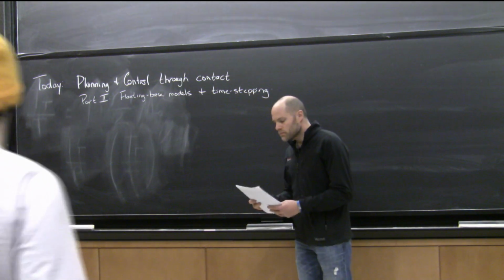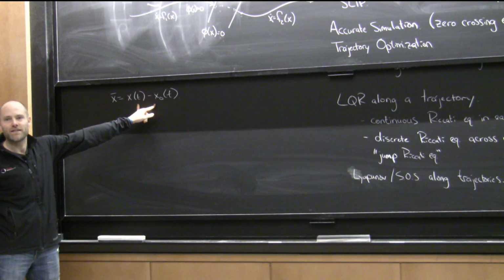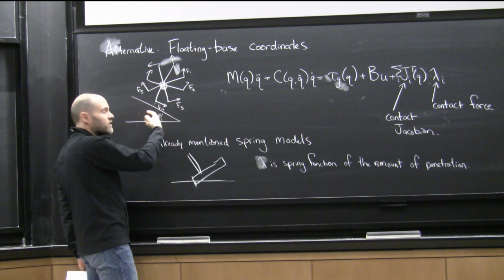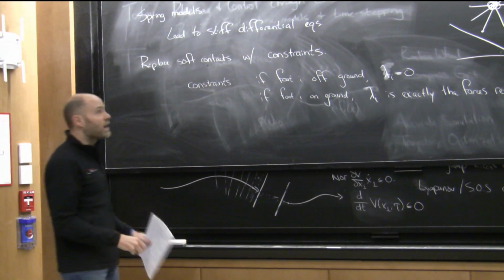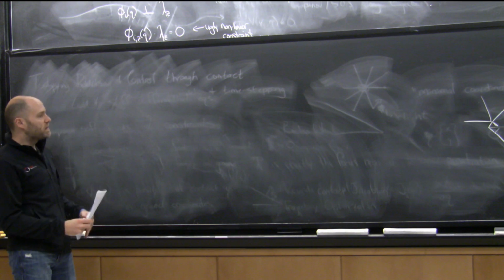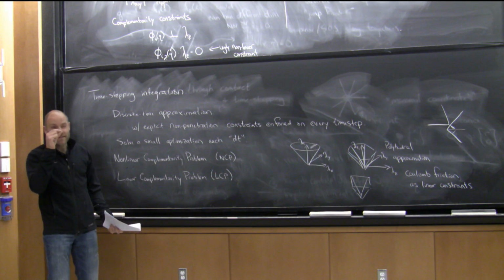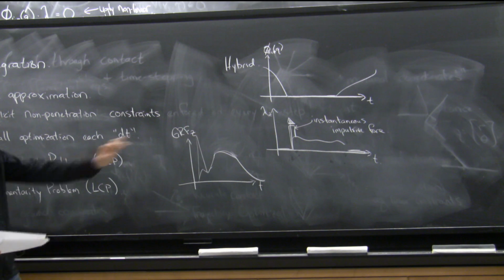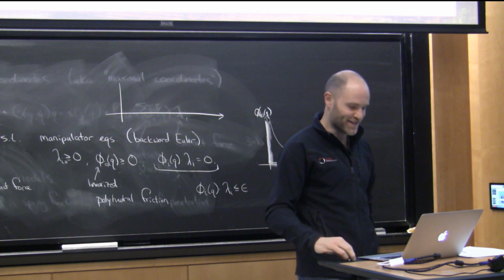Lecture 13 | MIT 6.832 (Underactuated Robotics), Spring 2018